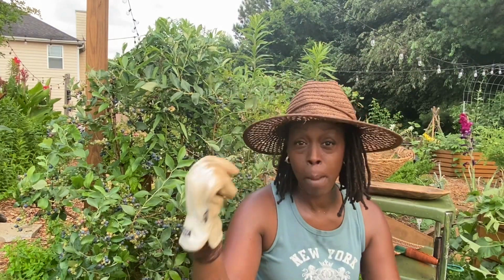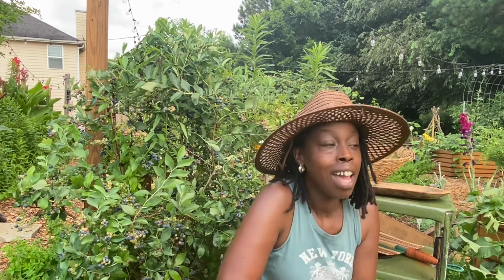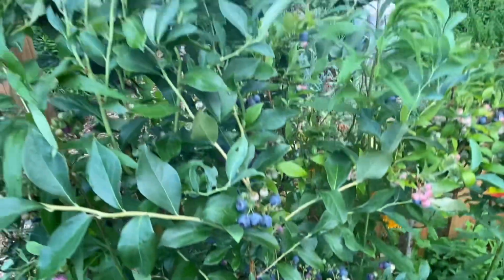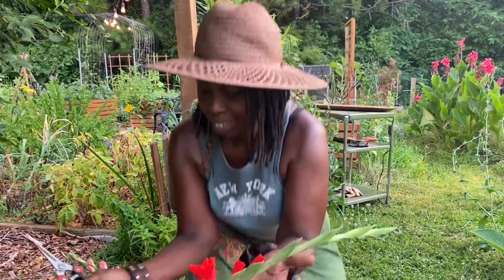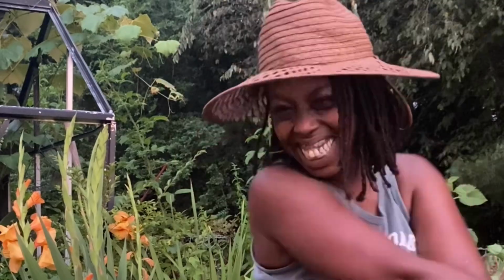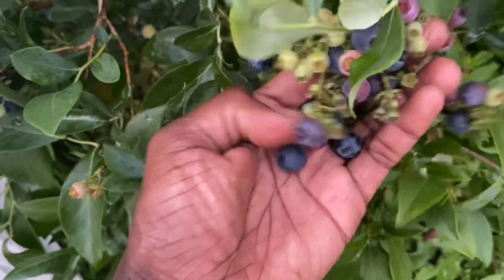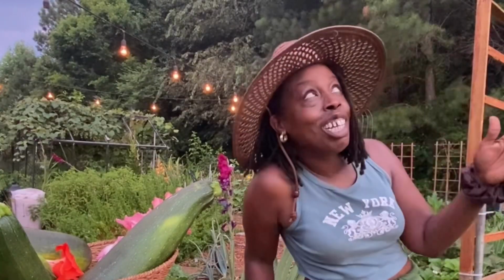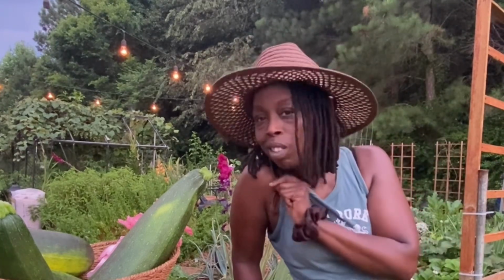Blueberry Harvest w/ Makeda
A brief blueberry harvest w/makeda
Where you learn some of these the medicinal benefits of blueberries and we even pic some gladiolus.